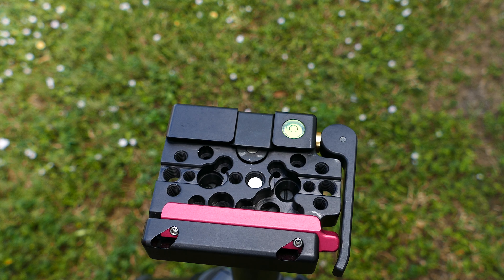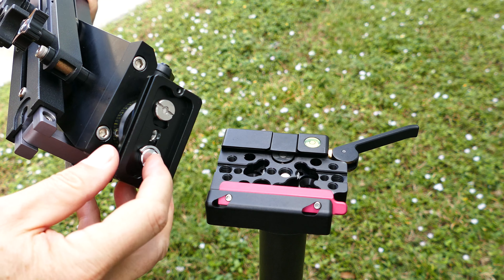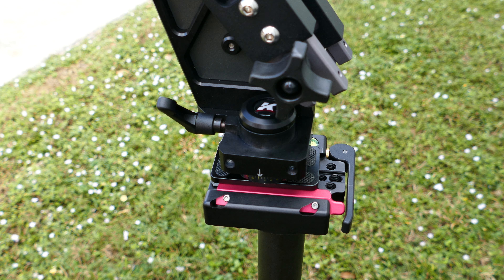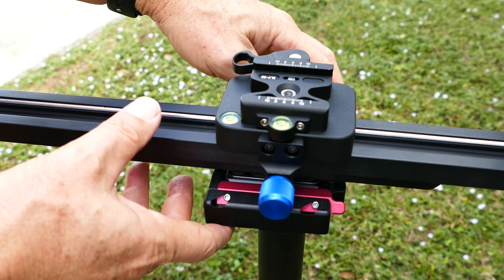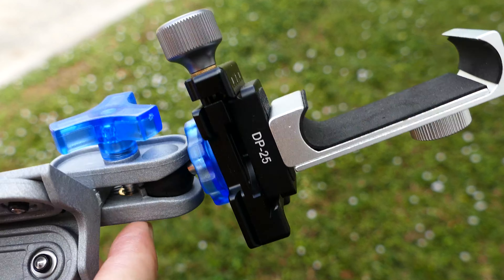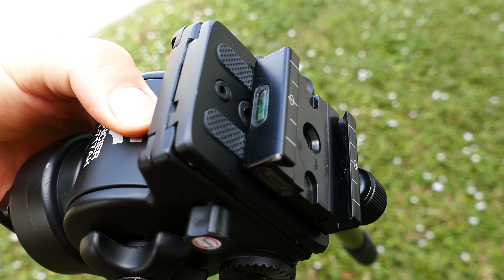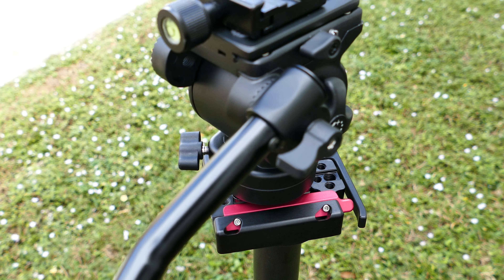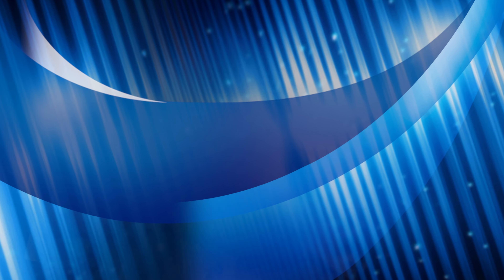Arca Swiss All The Way in 4k UHD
I look at Arca Swiss type receivers and camera plates and why I use this system to secure cameras, jibs and sliders. I also install a Kessler Kwik Release on my Induro C-413 heavy-duty tripod.